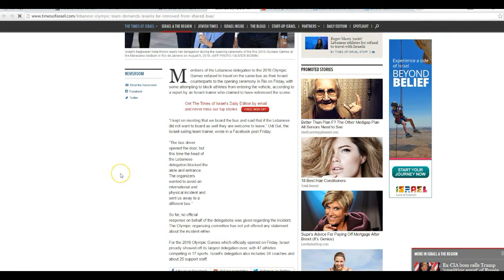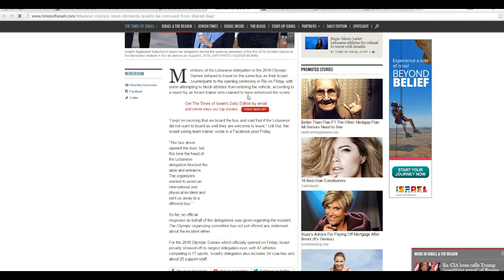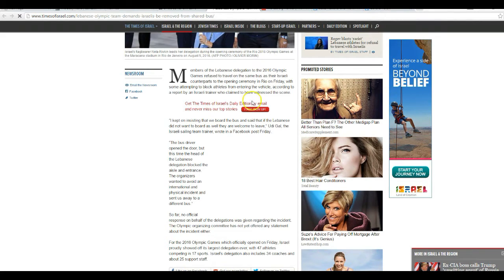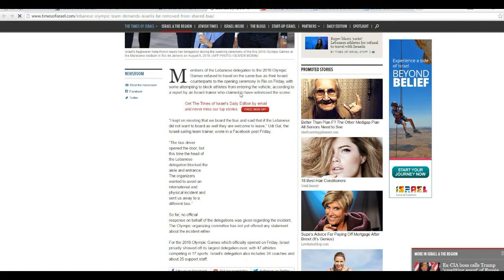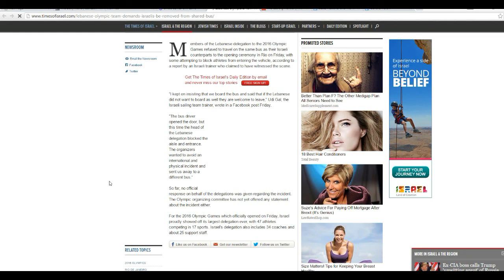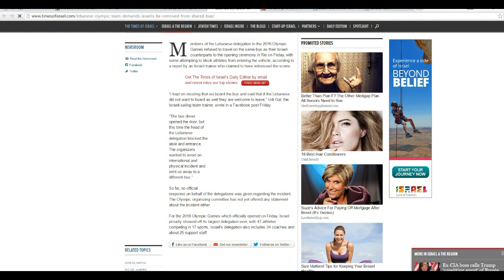Lebanese athletes refuse to ride bus with Israelis Disqualify them!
A group of Lebanese reportedly refused to ride a bus with Israeli athletes, going as far as to physically block them from boarding a shared bus. The ones responsible should be disqualified immediately.
  A piggy award goes out these Lebanese who have embarrassed the games and their country with their bad behavior. This is supposed to be about athletic competition.